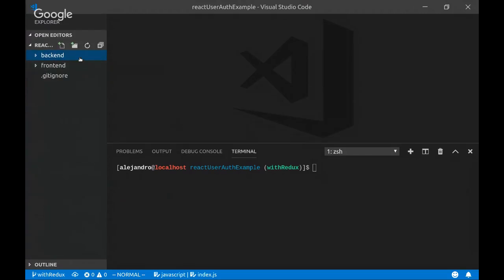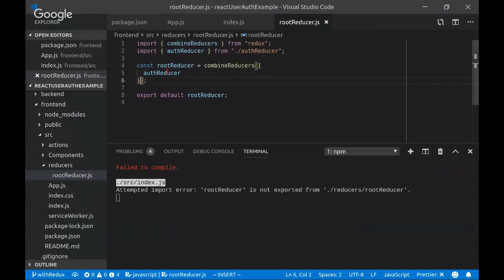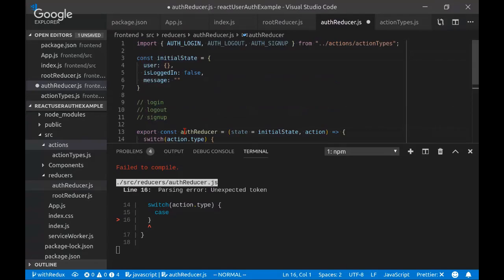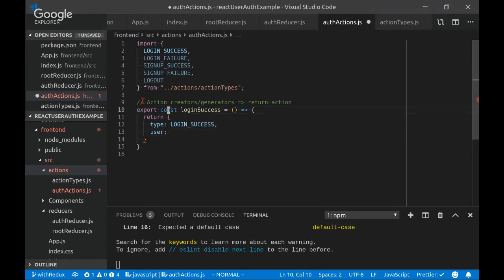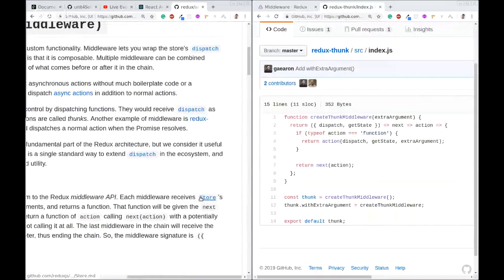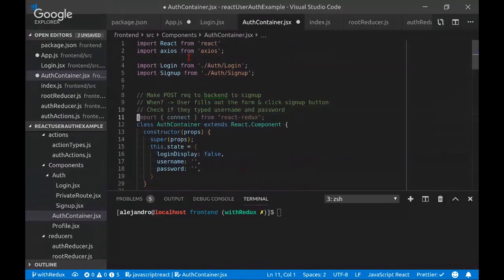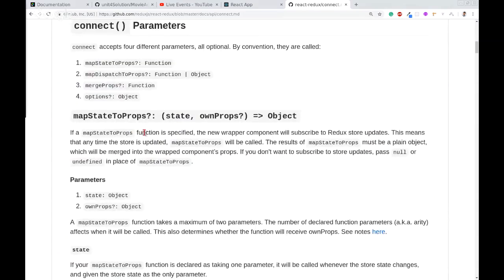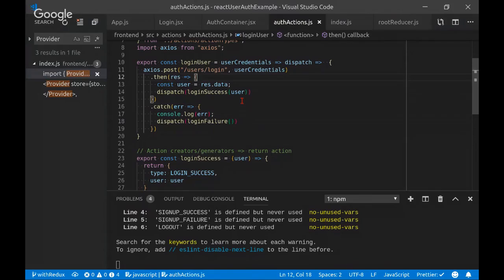User Auth with React + Express + Redux